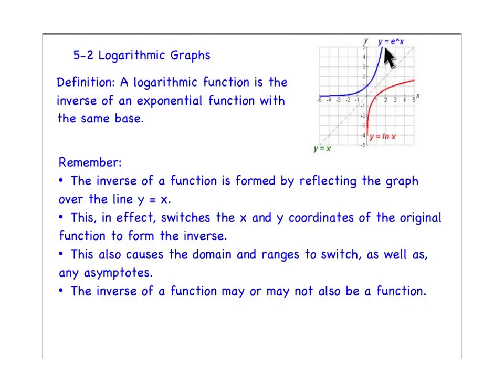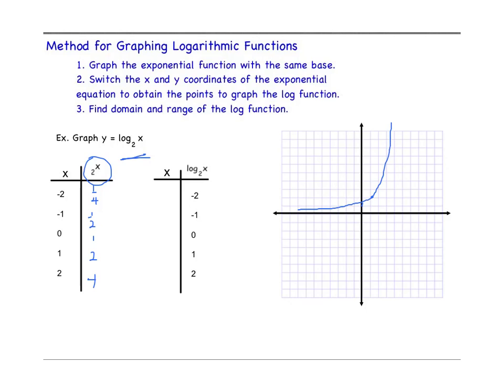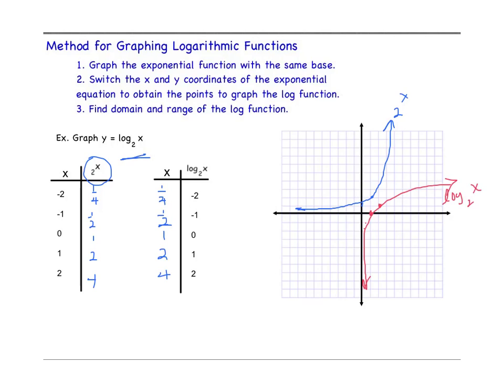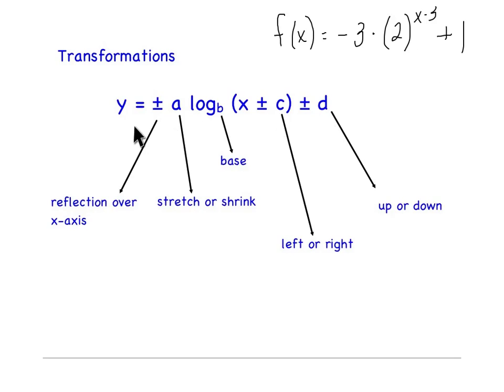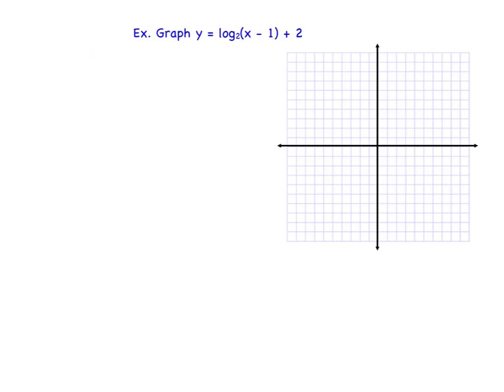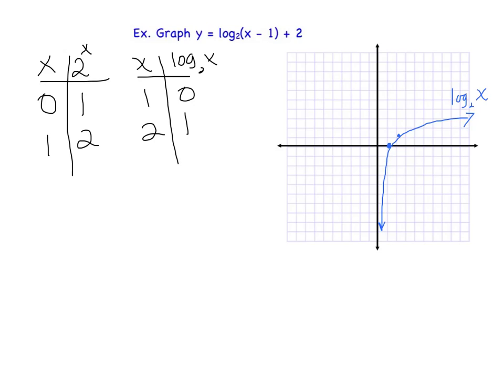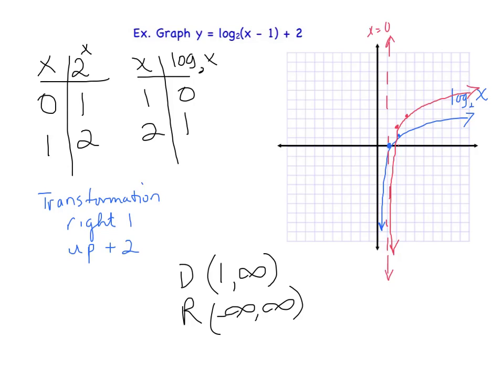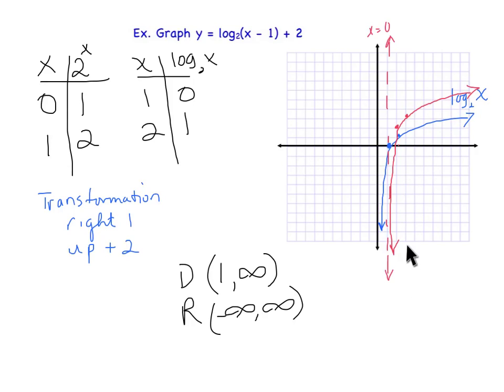P9 Logarithm Functions and Graphs